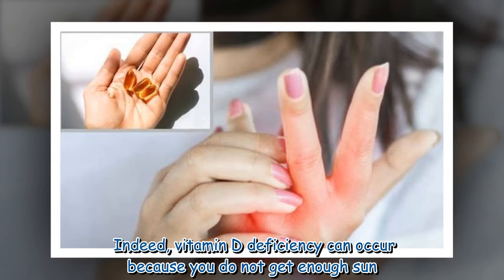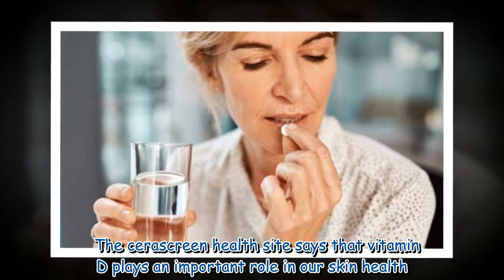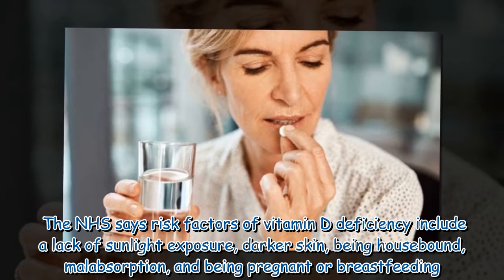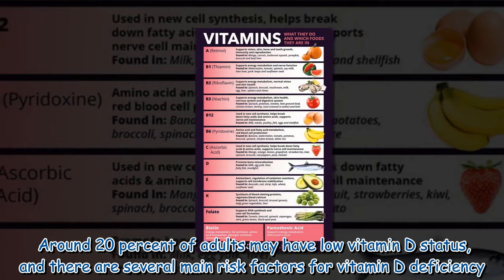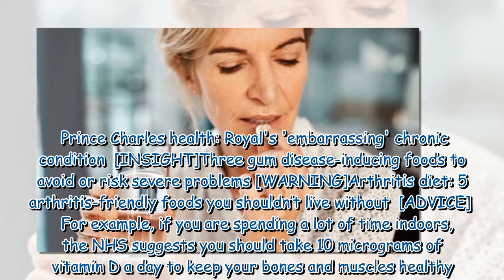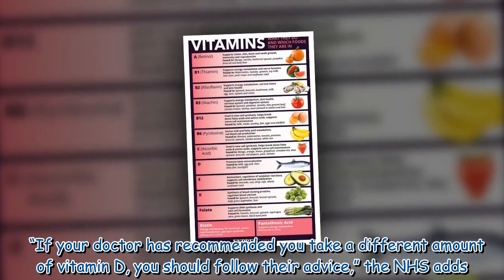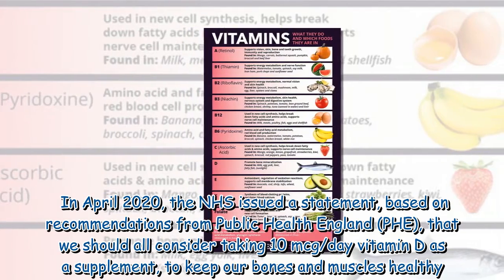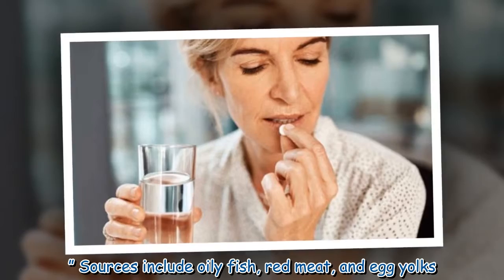Vitamin D deficiency: Three major warning signs on your skin - when to take supplements